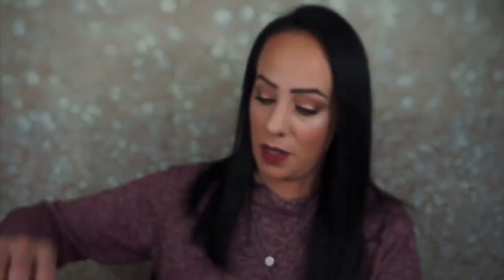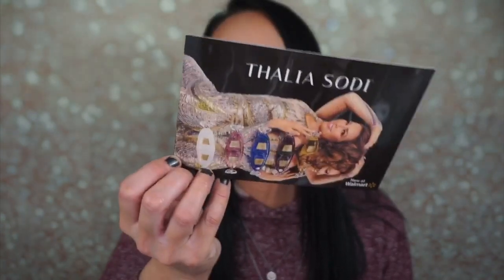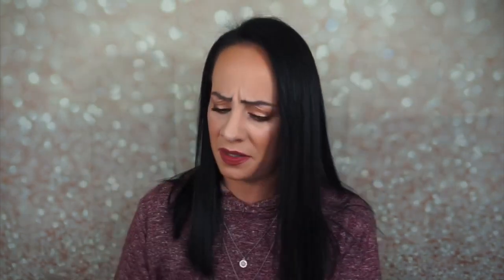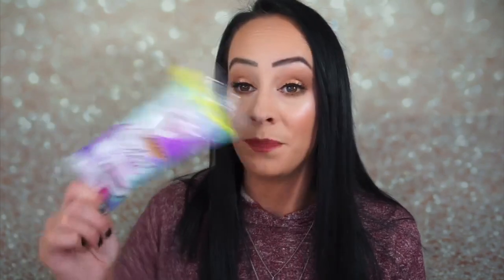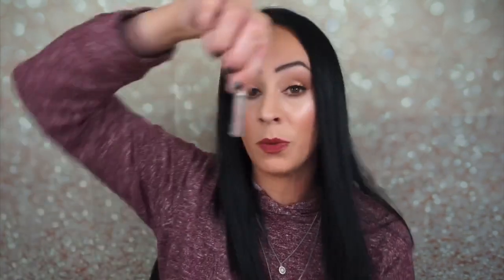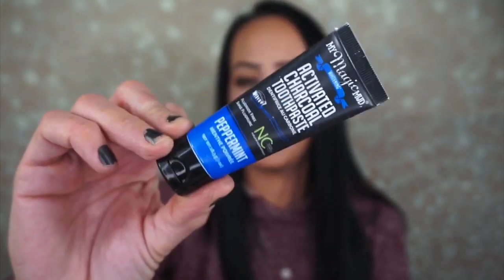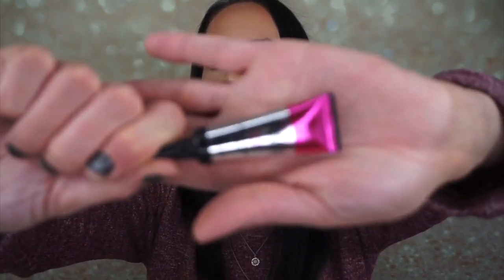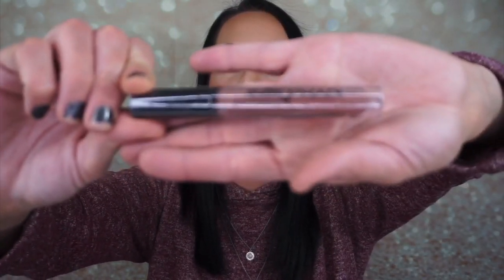Is this the best beauty box? ONLY $5?! Walmart Beauty Box Unboxing & Review / Fall 2019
Hey guys! Today I unboxed the Fall 2019 Walmart beauty box. This box is $5 and it comes seasonally.